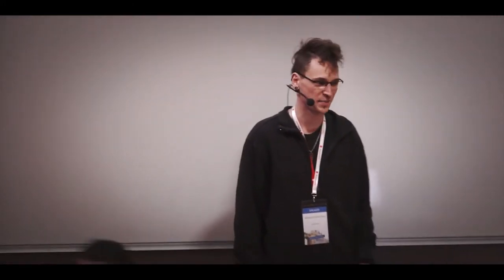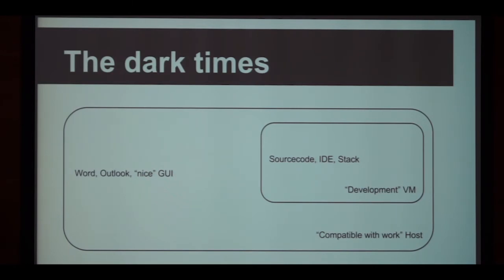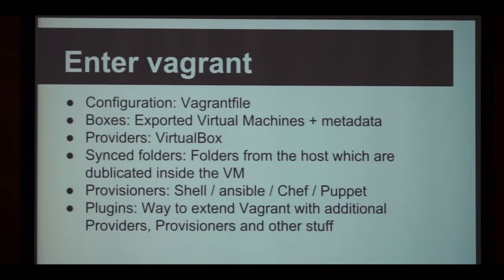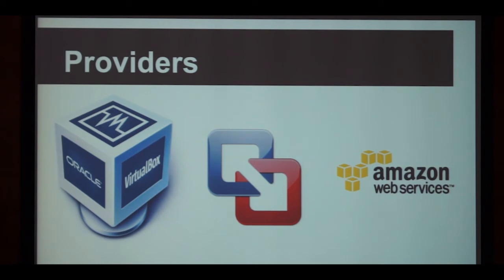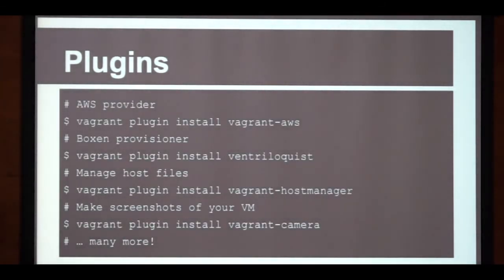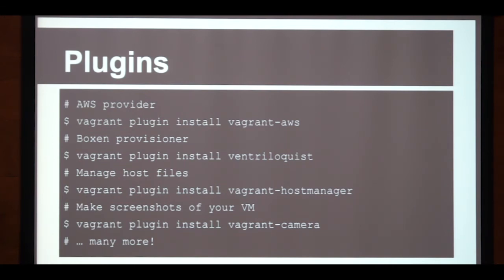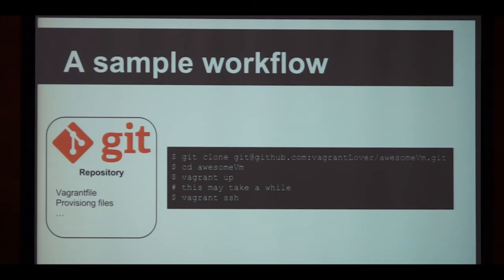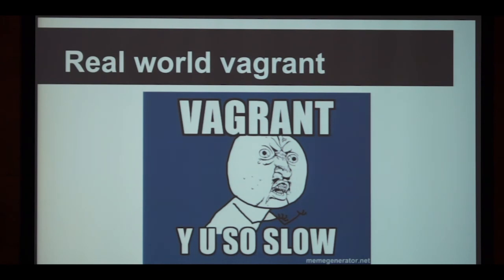Drupal Camp Vienna 2013 - Love thy vagrant by Sebastian Göttschkes